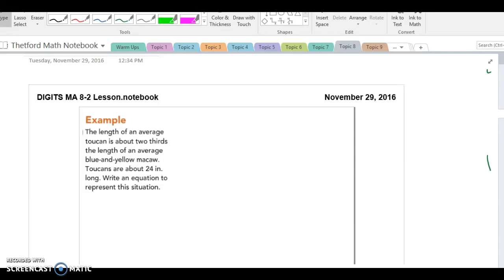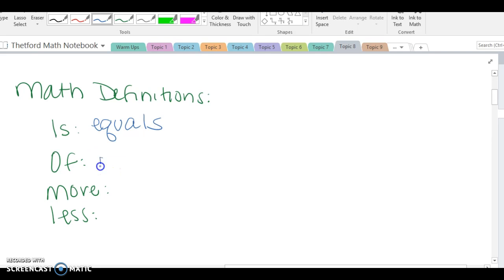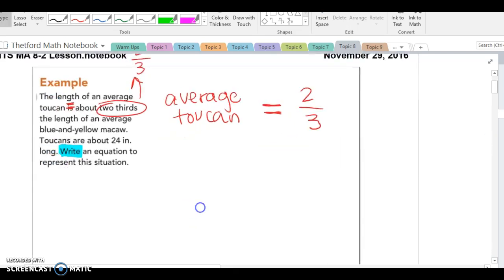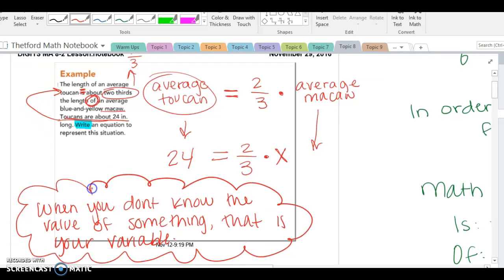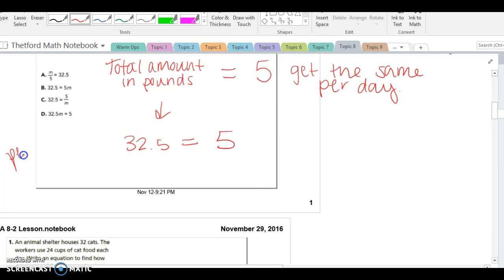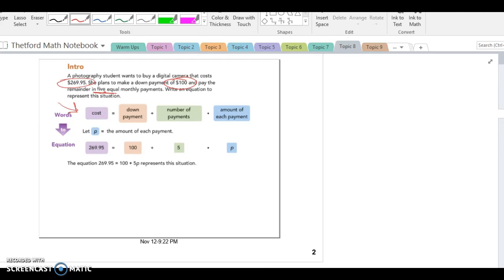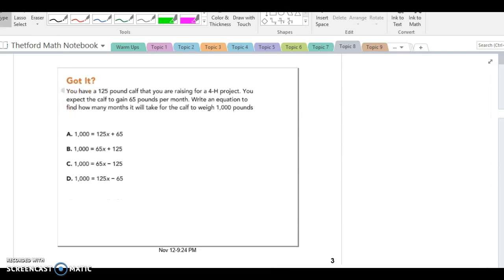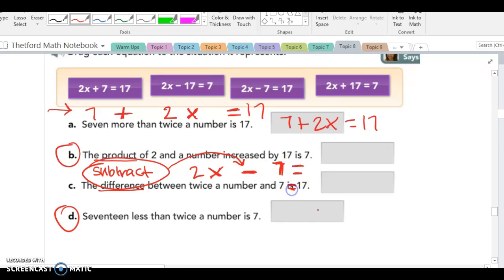8.2 Writing 2 Step Equations